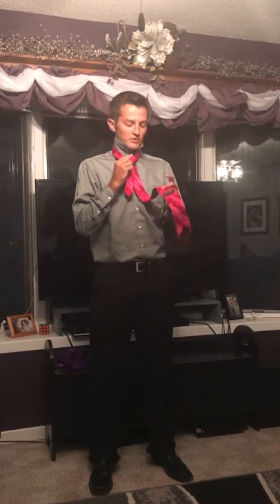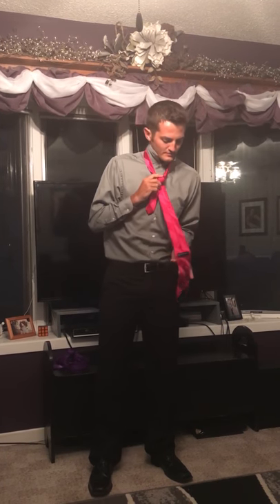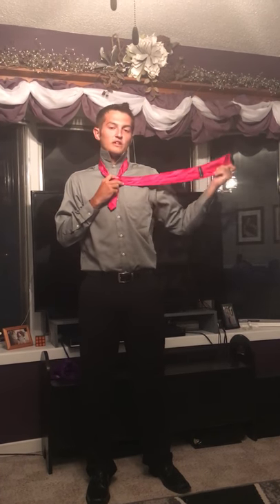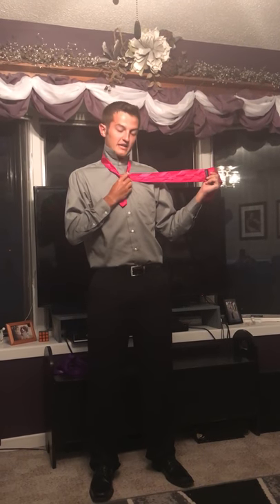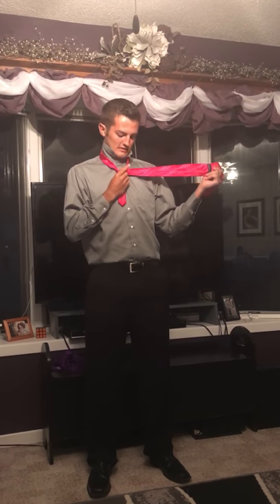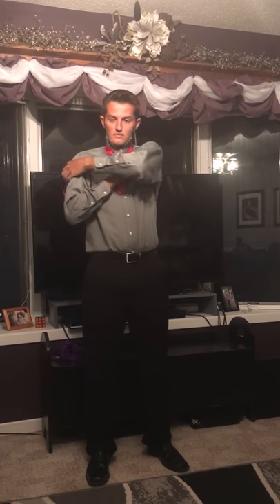How to Tie the Windsor Knot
Parker Eller's Demonstration Speech